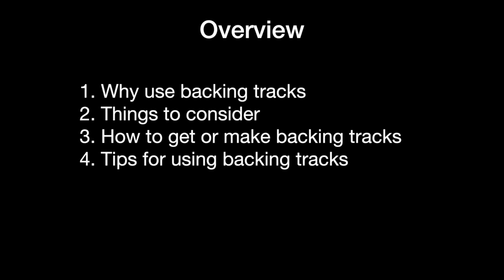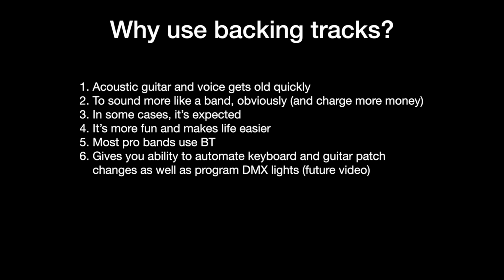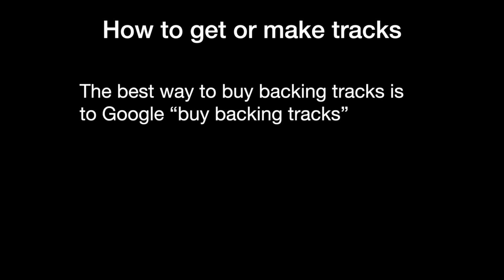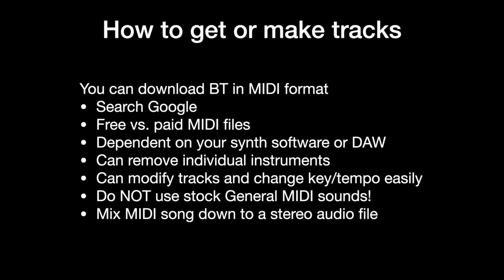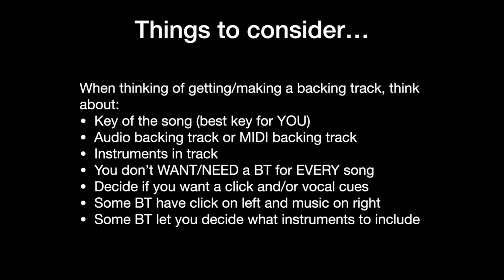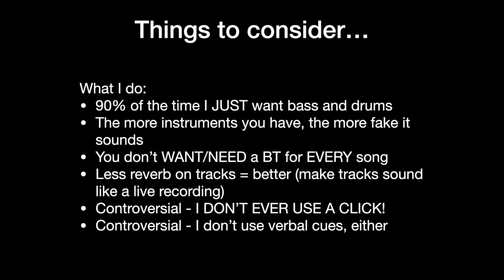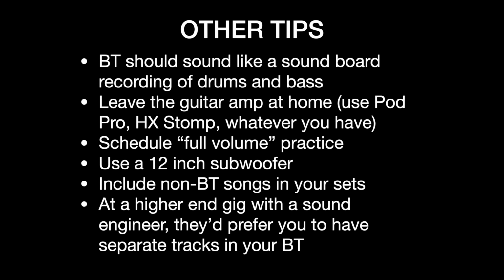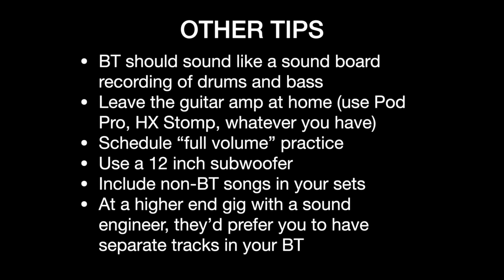Solo Performing 2 - Using Backing Tracks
This is a lengthy discussion of what I've learned gigging as a solo performer using backing tracks, mostly consisting of drums and bass.  This is a semi-controversial topic, mostly because people want to tell each other what to do.  If you perform solo, backing tracks can give you and edge, but only if you use them "correctly."  Lots of tips and tricks in this one.